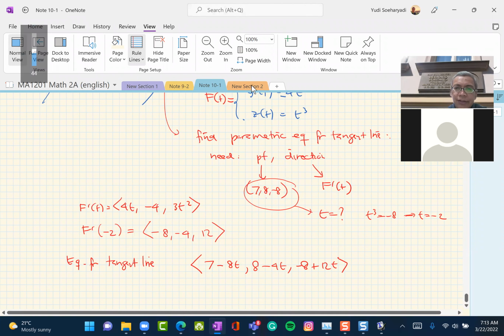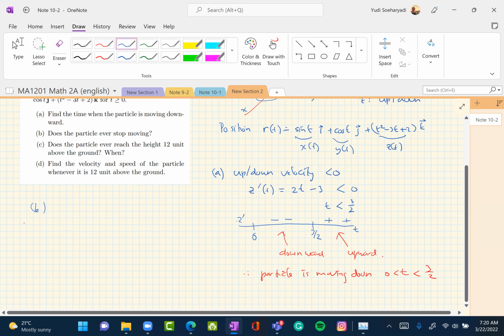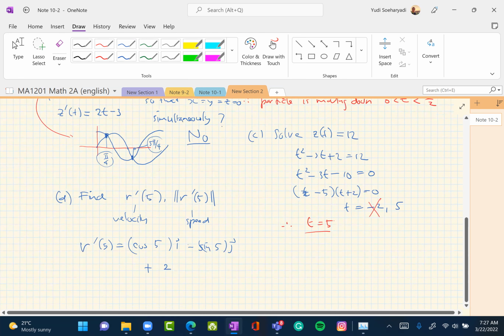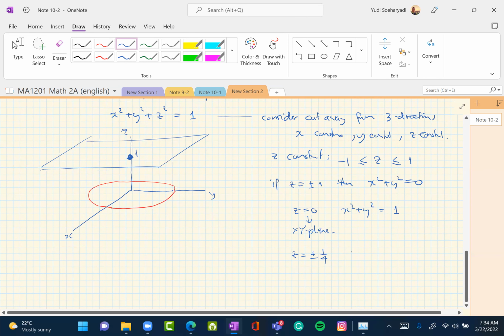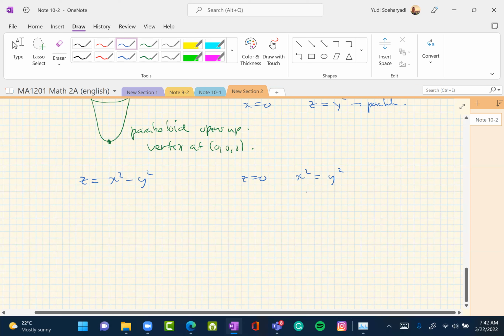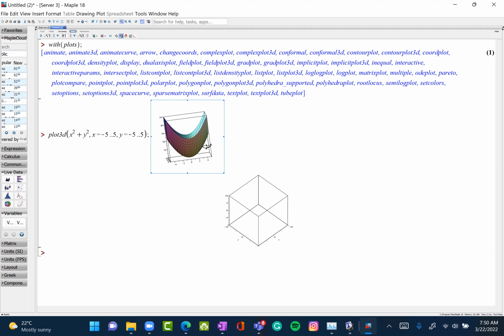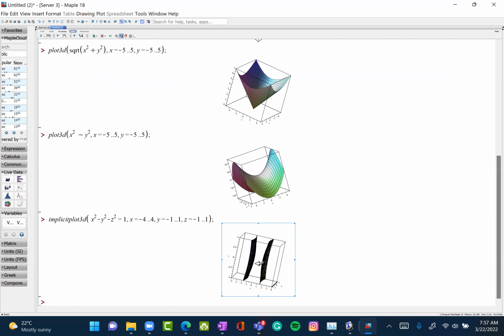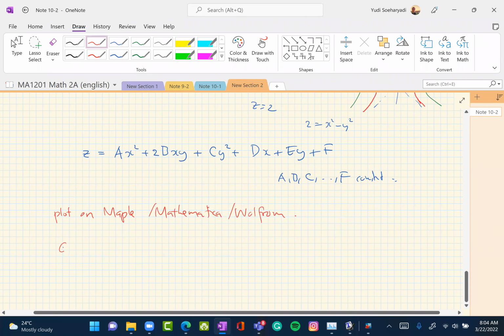MA1201 Math 2A (English) Session 10-2A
Surfaces in 3-space, Quadratic surfaces, function of 2-3 variables